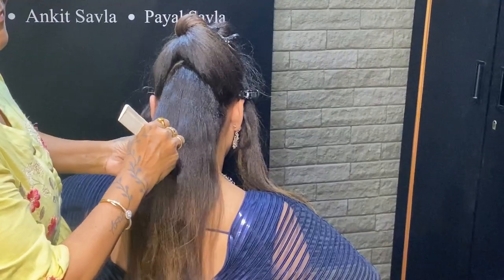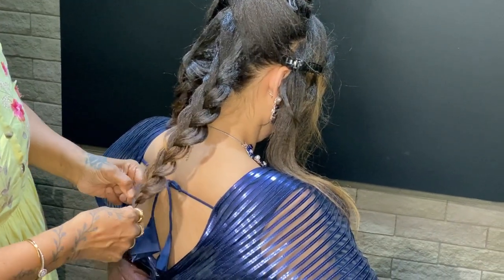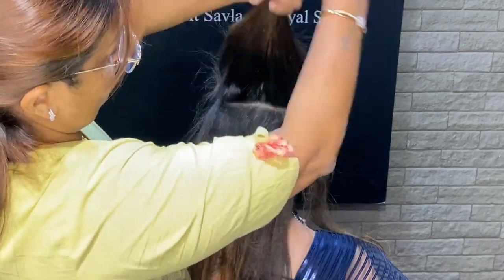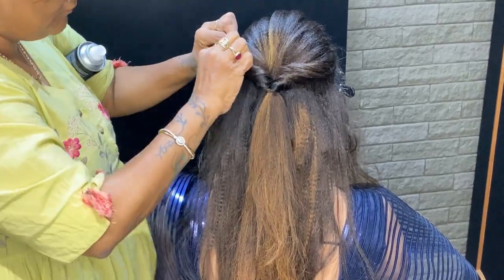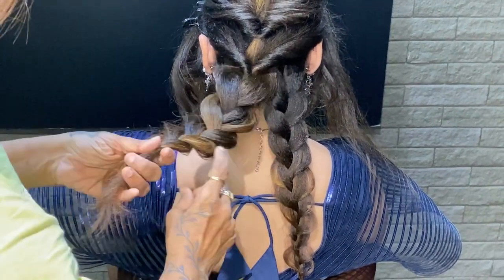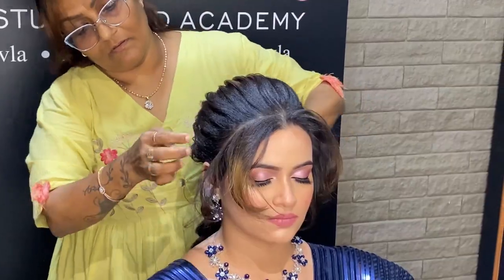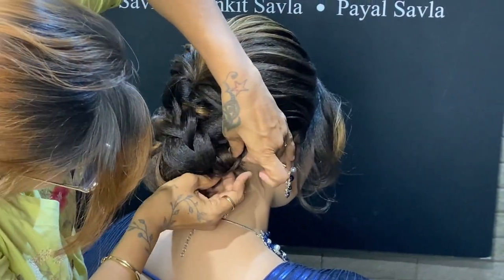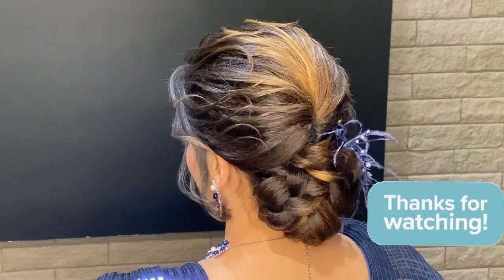International Easy HairStyle | घर बैठे हेयर स्टाइल सीखिए-सिंपल और इझी-Bridal Hairstyle | Nayna Savla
We are a Bridal makeup artist and Make up Academy. A lot of people want to become a makeup artist and anyone can add color to a face but knowing “How to” and “When to” takes a skillful and professional eye” and that still remains very close to our hearts, and have rightfully become our specialty. Dedicated service in the Beauty Industry has not only meant a business but it has been a Richness of Healthy Relationship with our valued clients and students that we truly cherish and appreciate. This well-known establishment acts as a one-stop destination servicing customers both local and from other parts of Mumbai. Over the course of its journey, this business has established a firm foothold in its industry. The belief that customer satisfaction is as important as their products and services have helped this establishment garner a vast base of customers, which continues to grow day by day.

Thanks and hope to see you soon